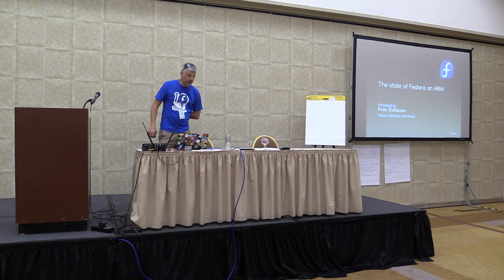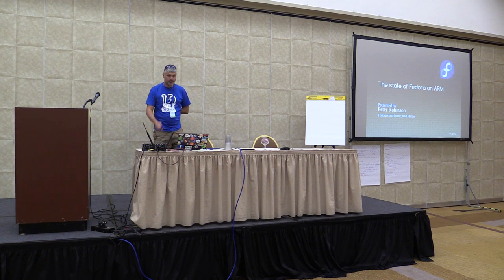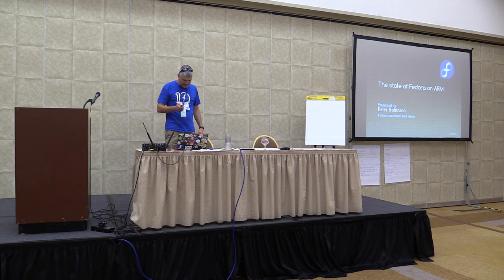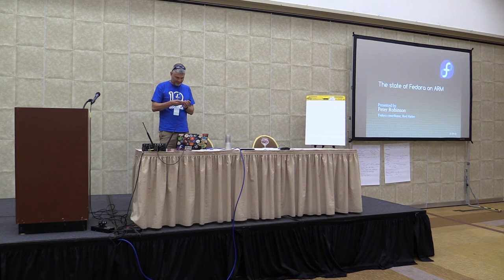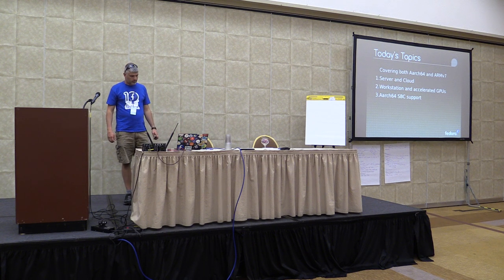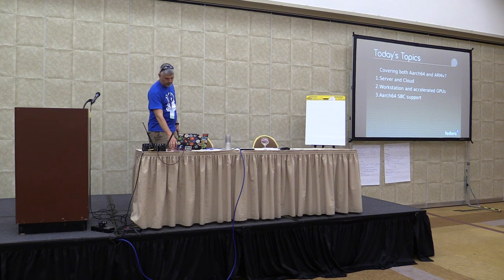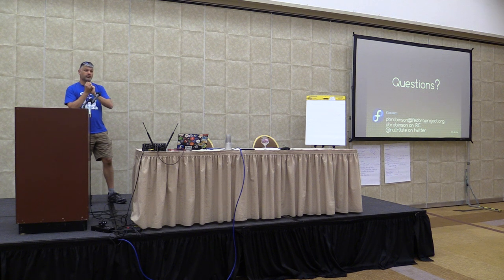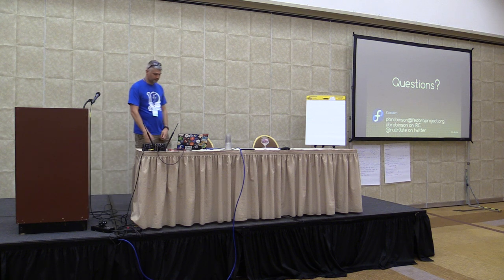Flock 2017 - Fedora on ARM status update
Wednesday August 30, 2017 2:30pm - 3:00pm
@Grand I
Talk: Fedora on ARM status update
Presenter: Peter Robinson, Paul Whalen

Description:
An overview of where we are with support of various devices in the Fedora ARM ecosystem. Covers SBCs (Single Board Computers) including popular devices like the Raspberry Pi, Pine64 and 96boards as well as Chromebooks, aarch64 devices, accelerated graphics stacks, how we're working to automate QA and other testing and all sorts of other goodness